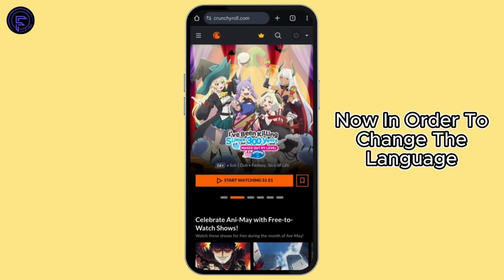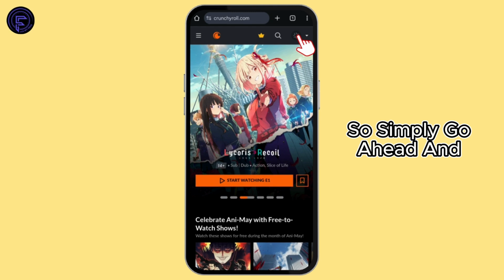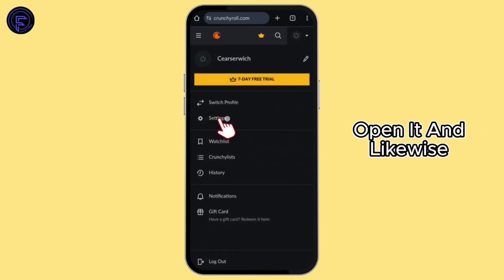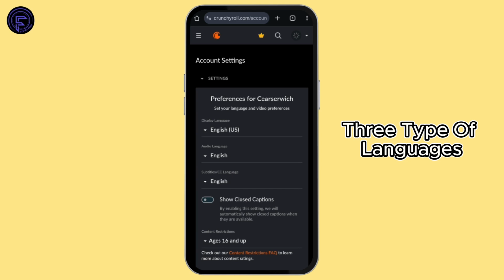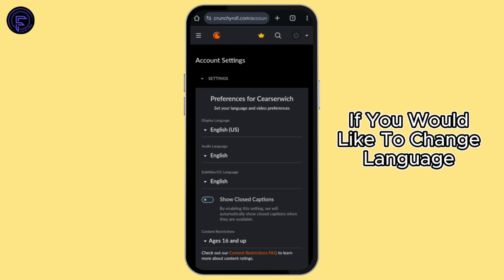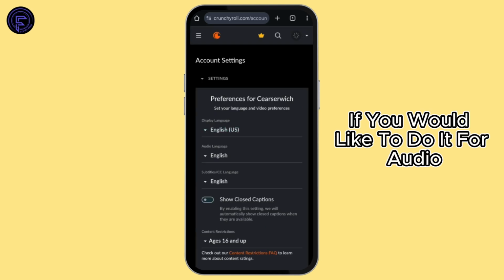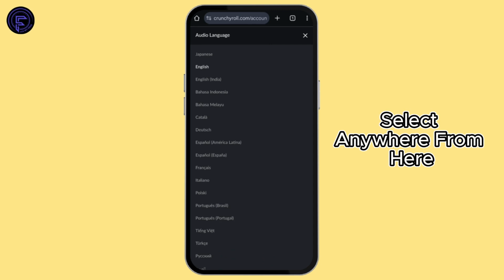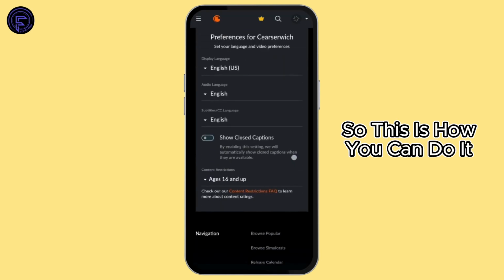How to Change Language on Crunchyroll (Subtitles & Audio) – 2025 Guide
If you're wondering how to change language on Crunchyroll for subtitles and audio, this guide has got you covered! Learn how to easily switch languages on Crunchyroll for the best viewing experience.
Timestamps:
0:05: Introduction
0:35: Lunch or Log in your Crunchyroll account via app or web browser and fix it
✅ In this video:
- How to change language on Crunchyroll
- How to change Crunchyroll subtitles language
- How to switch audio language (sub/dub) on Crunchyroll
- Fix subtitle not changing issue
- Works on mobile app, PC, and smart TV

This guide shows how to update Crunchyroll language settings step-by-step for both free and premium users. You can easily change subtitle preferences or switch between dubbed and subbed content.

⚠️ Note: Not all shows have multiple audio options. Check availability under video settings.